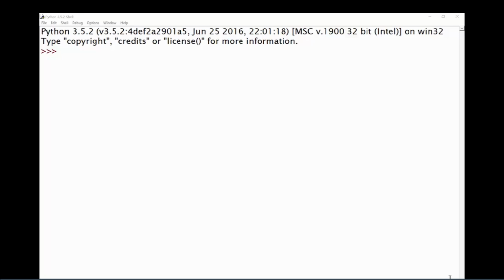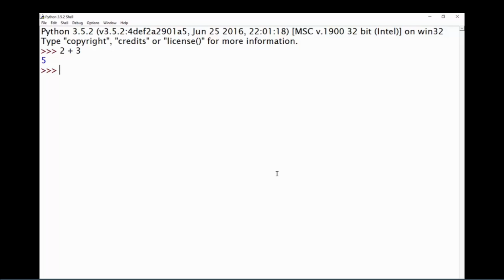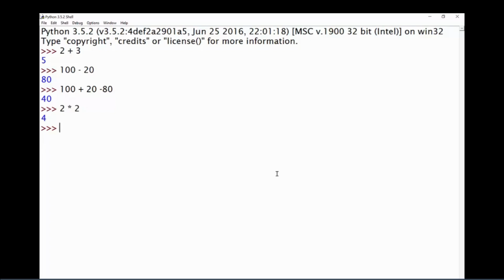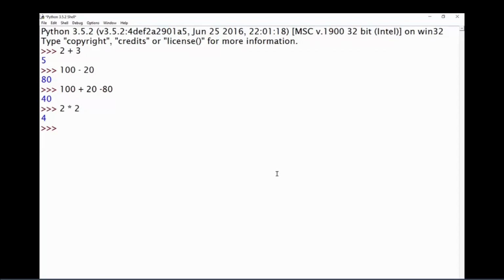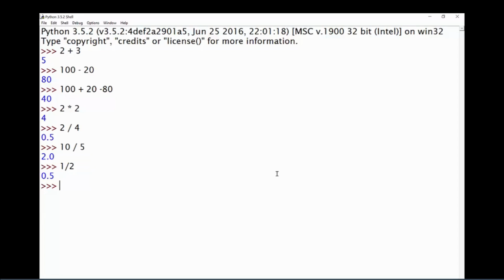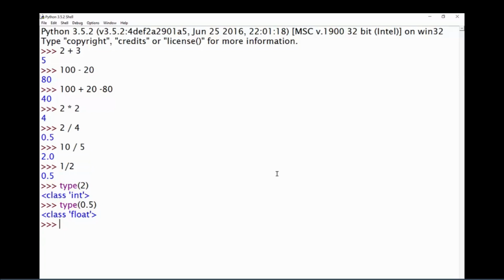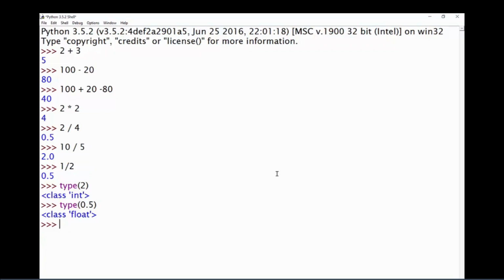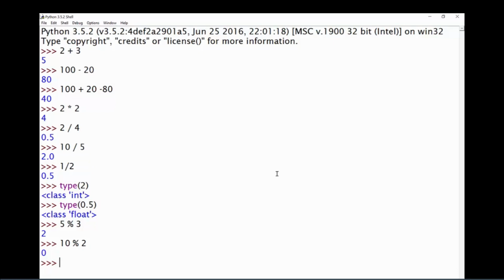08 basic arithmetic floats and modulo